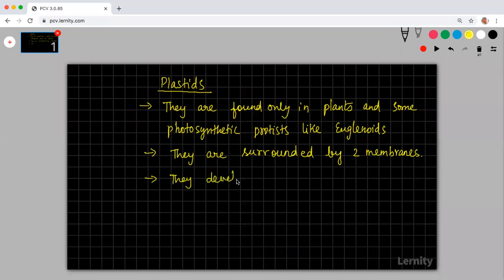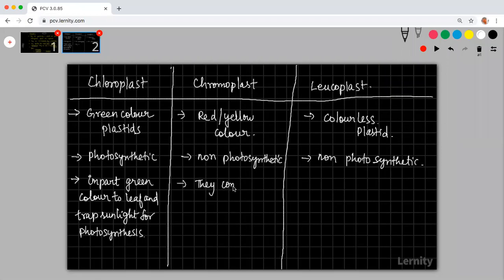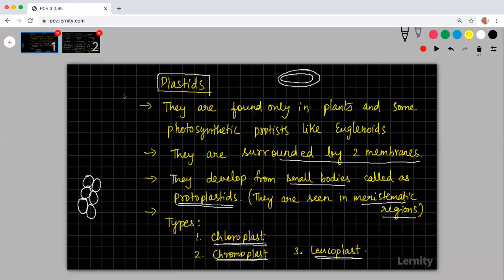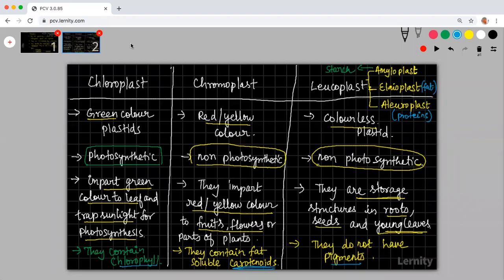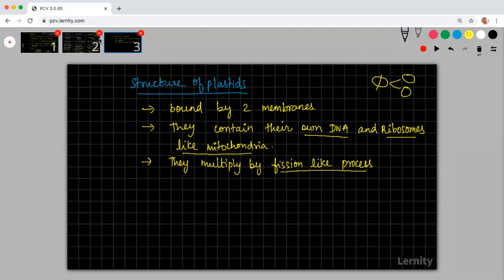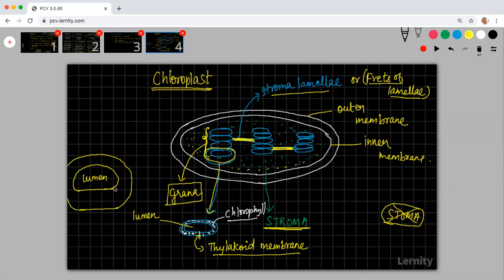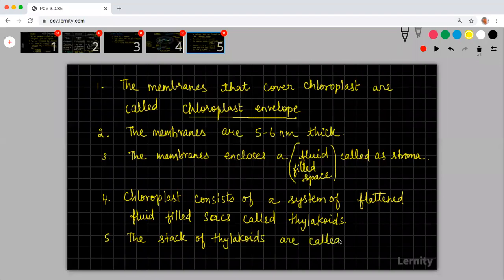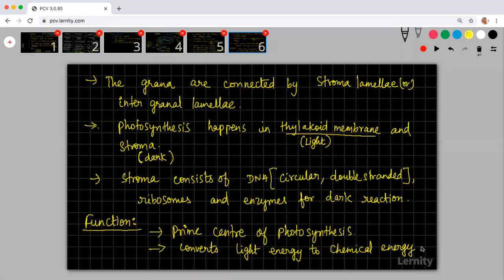11th The Cell - Plastids, Chloroplast - Ribosomes- July 03